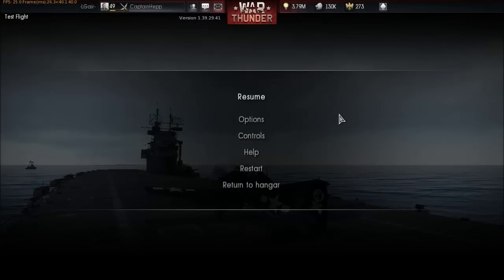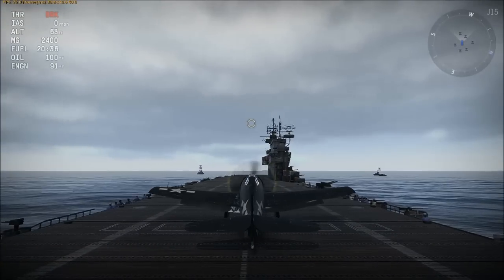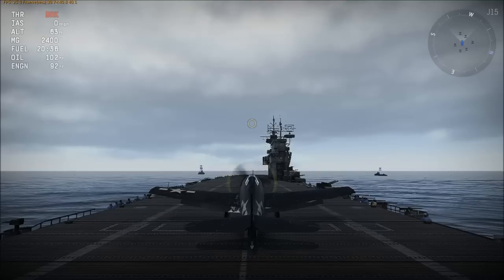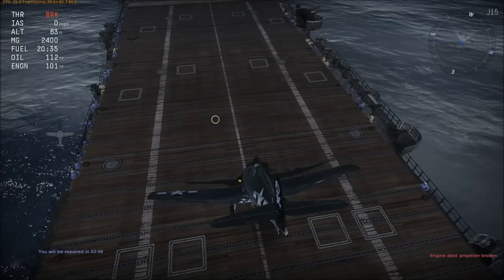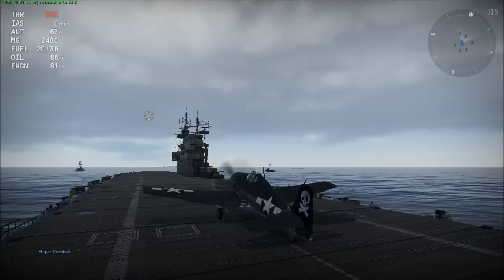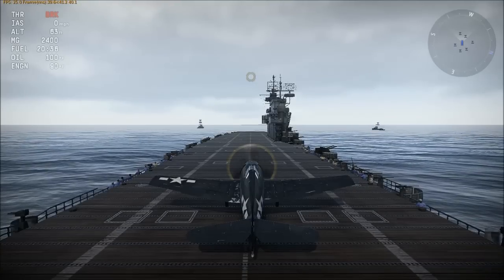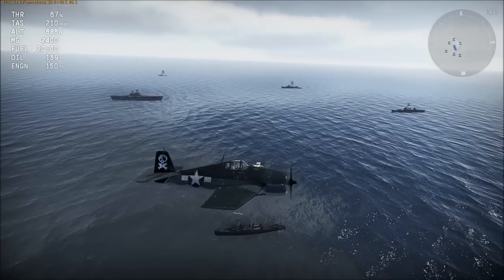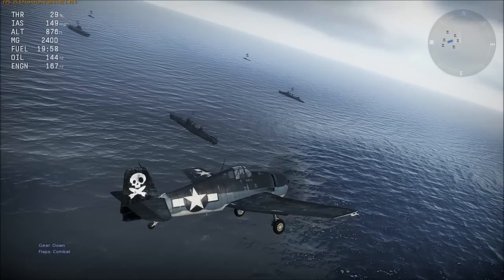Carrier Operations in War Thunder